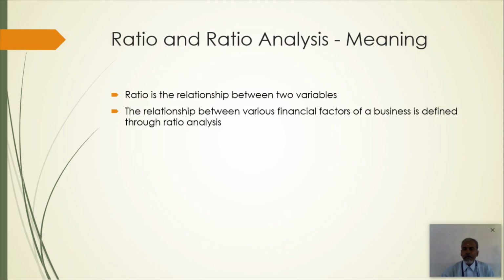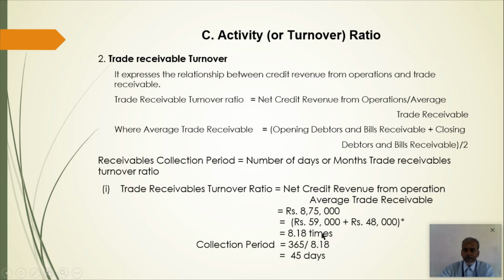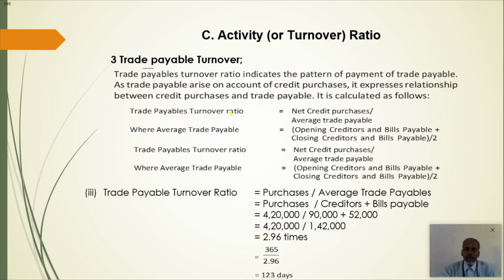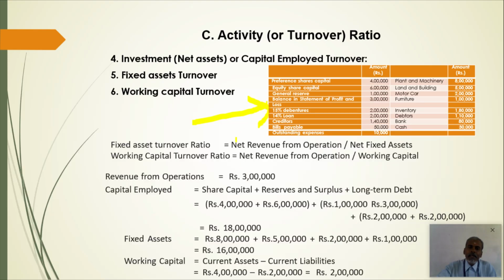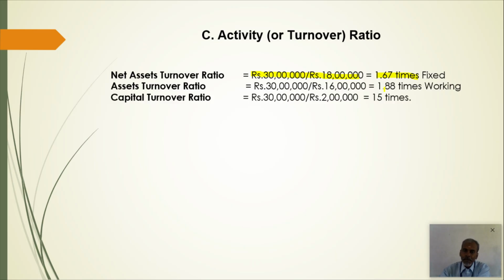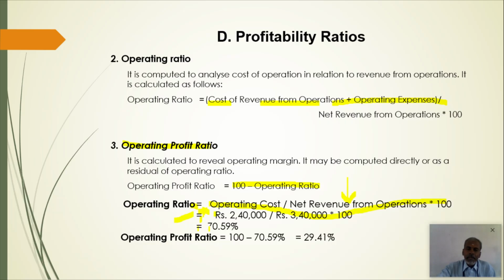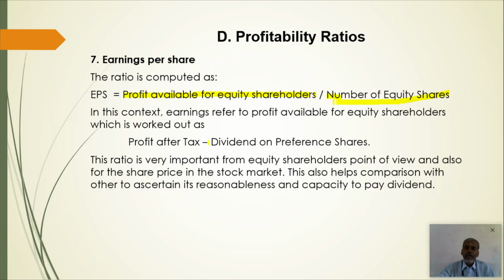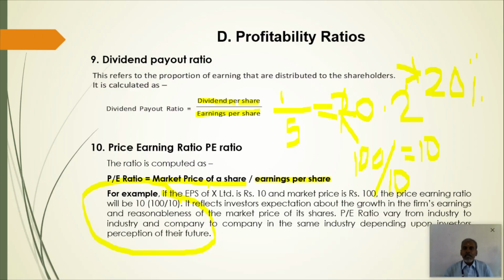Accounting Ratios Part 2 Dr R Ayyamperumal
Accounting Ratios - Turnover ratios and Profitability ratios.